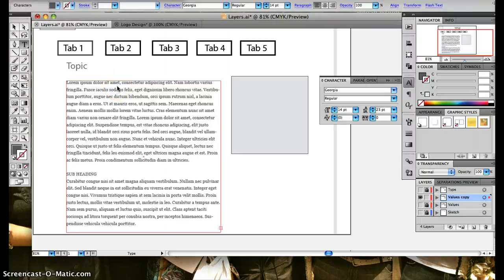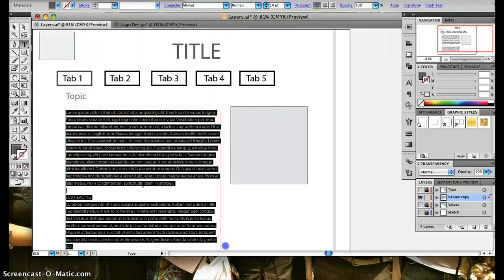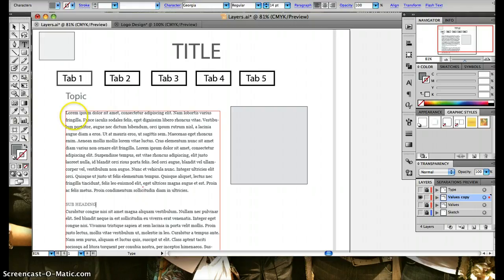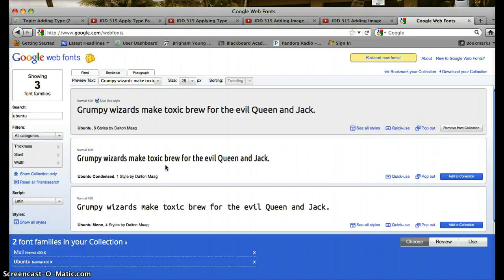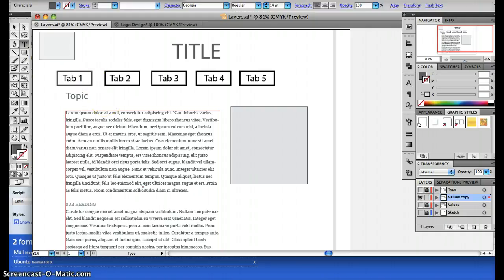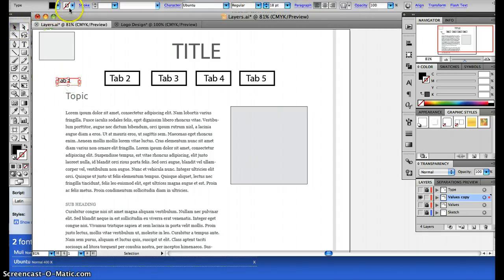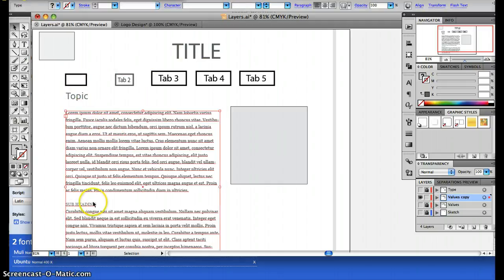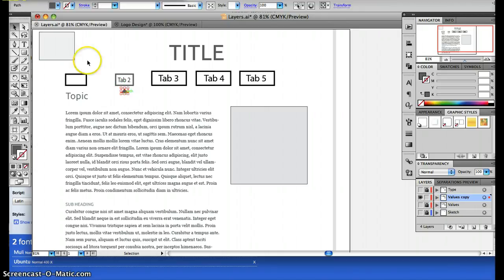Applying Text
Here we apply all the things we have learned.